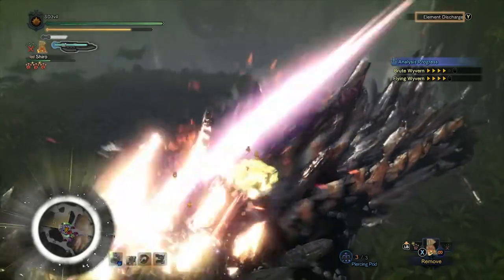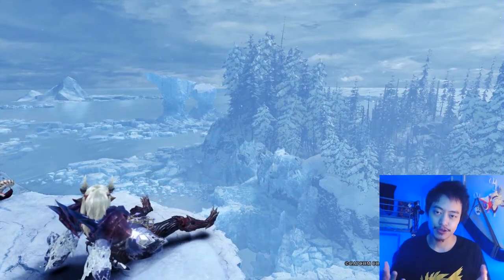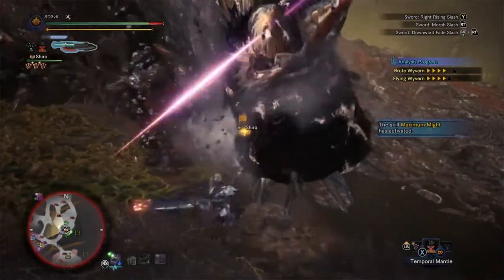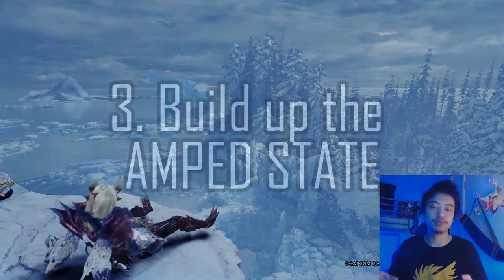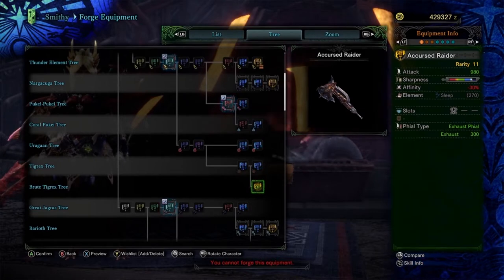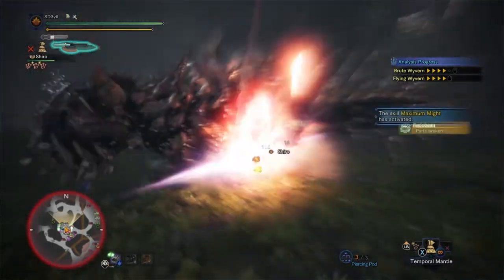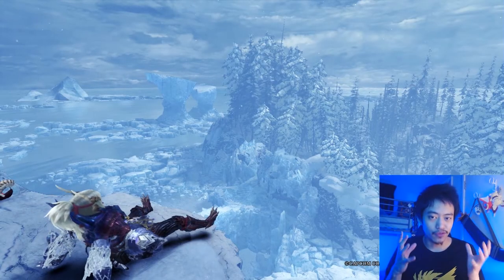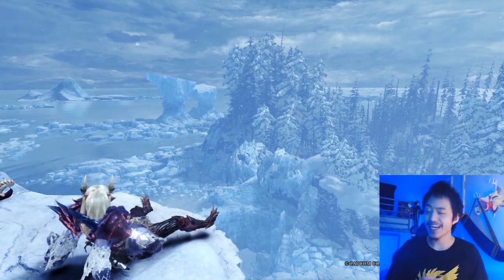5 SWITCH AXE TIPS | Monster Hunter World Iceborne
Switch between the axe and sword mode with this weapon! Here's 5 TIPS for using the SWITCH AXE along with SKILLS that I would recommend taking a look at when using this weapon.

Remember that I wanted to keep this video as short as possible so that you can get the information that you need to use the SWITCH AXE!